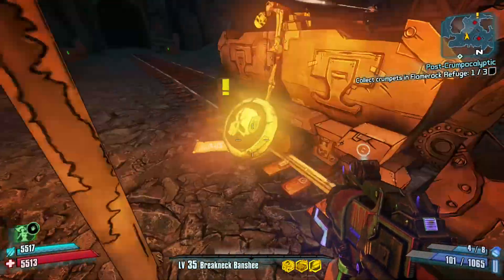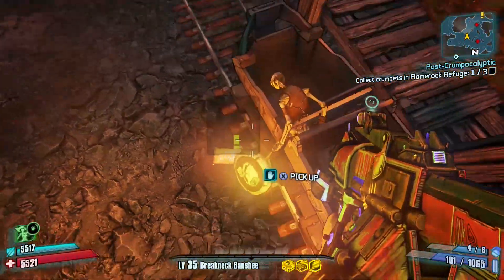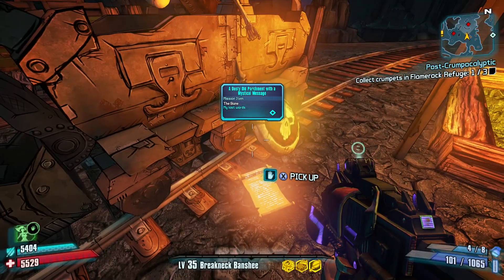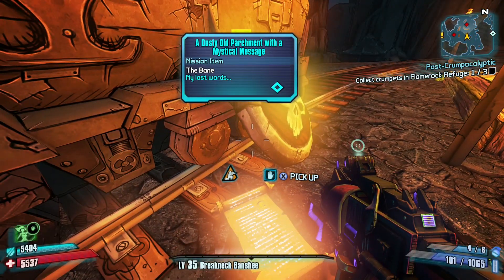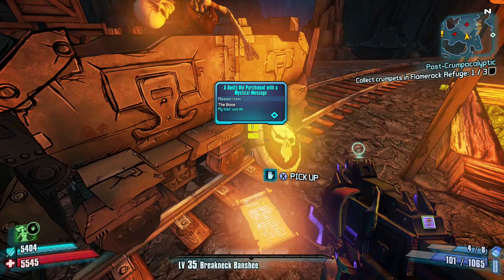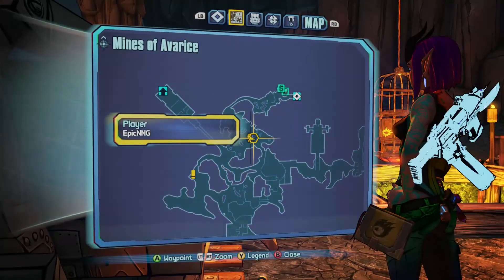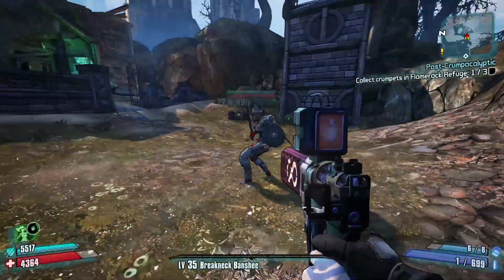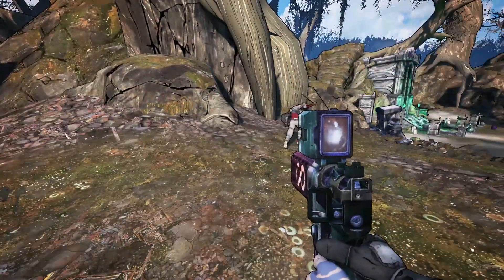Dragon Keep: ALL Mcnally DEDICATED Drops! - No Nonsense Guide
Here is your No Nonsense Guide on all drops tied to Mcnally in the NEW Dragon Keep Standalone! Let me know if there are any I missed, and I'll be sure to add them in a pinned comment.

ALL POSSIBLE DROPS: Roaster, Tidal Wave, Sloth, Fibber, Fabled Tortoise, Cracked Sash, Fuster Cluck, Nasty Surprise.

If you're planning on getting Wonderlands, consider buying the "Chaotic Great" edition on PC through my link to earn EXCLUSIVE in game cosmetics!

Save money on your purchases at GFUEL by using code "NNG" at the Checkout, OR by purchasing through my referral